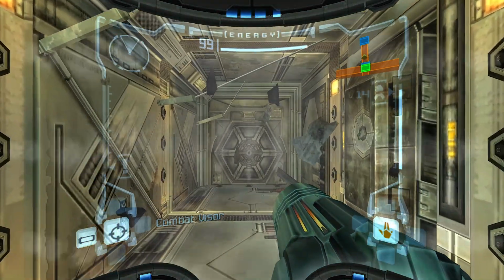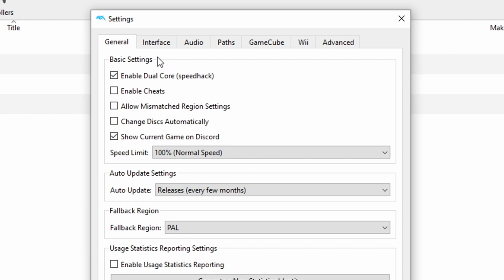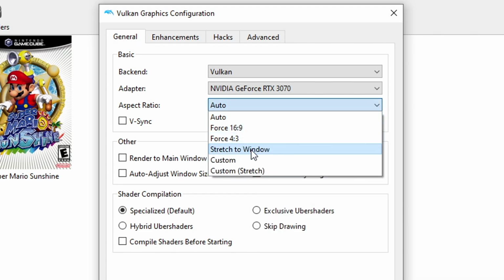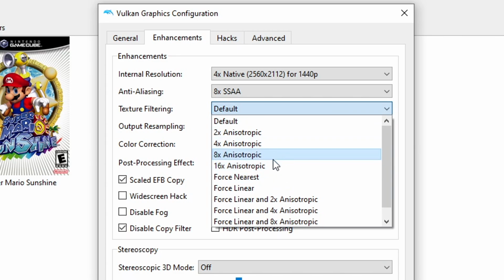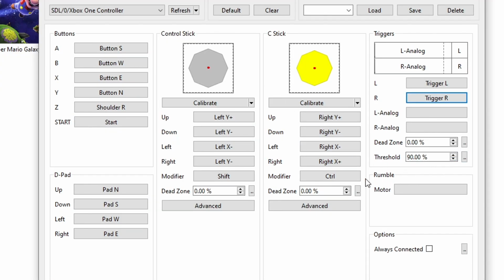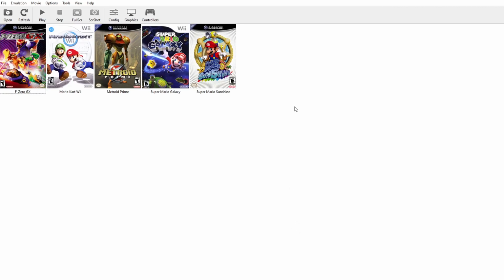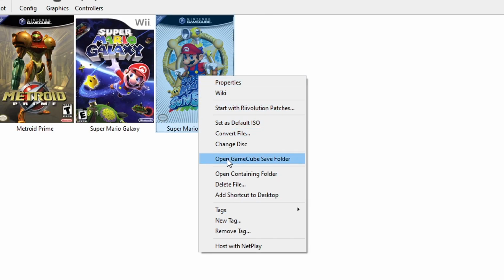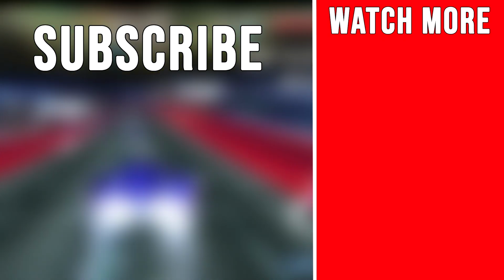Dolphin (Nintendo GameCube and Wii Emulator for PC) | Full Setup Guide 2024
How to Setup Dolphin on PC, the best Nintendo GameCube and Wii Emulator for PC - Complete Guide for Best Settings, how to import save files, how to add cheats and mods

Dolphin is the absolute best emulator for Nintendo GameCube and Wii, and in this video we're gonna cover the full setup of this emulator including how to add your games, the best settings for each game, how to add cheats, mods and patches to enhance your games, how to setup the gamecube and wii controllers and how to setup the Mii as well, this guide will cover everything!

⚠️ In accordance with the YouTube guidelines, this video does not feature how to download copyrighted material (games, BIOS, etc.); doing so would result in the channel being terminated. You must obtain such files on your own by ripping your own copy or "sailing the seven seas".

Special thanks to all the channel members: unovi

0:00 Installing Dolphin
3:48 Adding Games
4:19 Configuration Settings
7:36 Graphics Setup
12:06 Enhancements Setup
14:49 Advanced Settings
16:32 GameCube Controller Setup
18:36 Wii Controller Setup
22:24 How to Add Cheats and Mods
26:48 How to Import Save File (GameCube)
28:37 How to Import Save File (Wii)
30:23 How to Use Mii Character